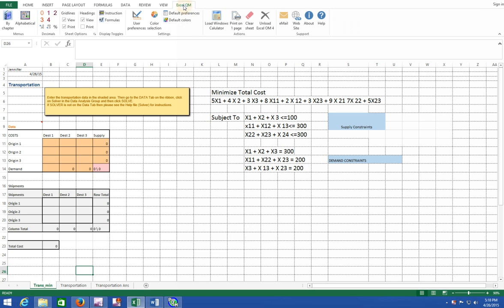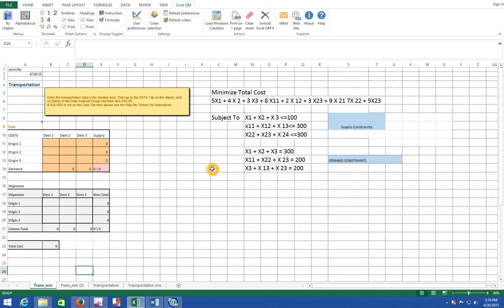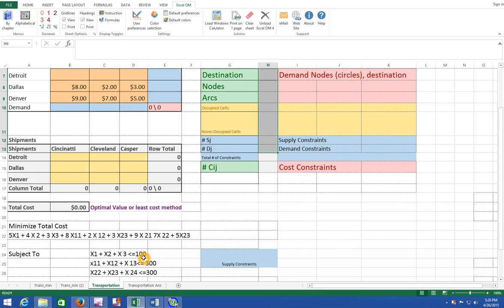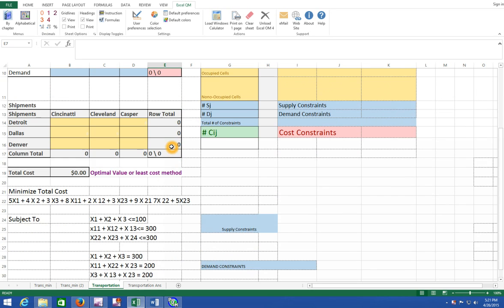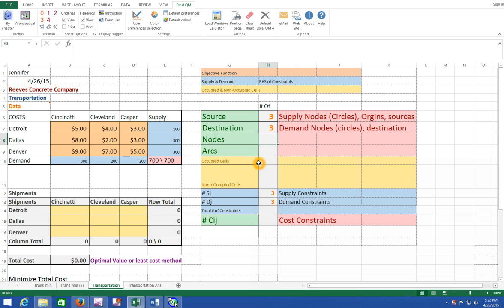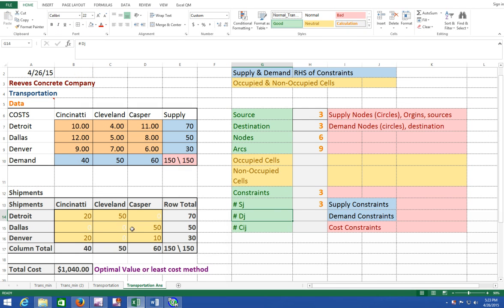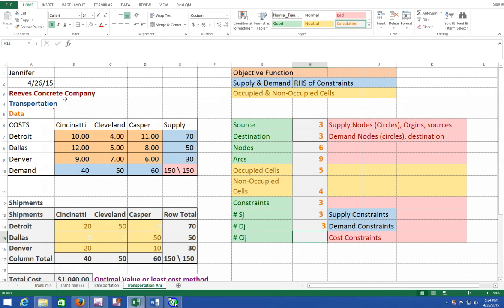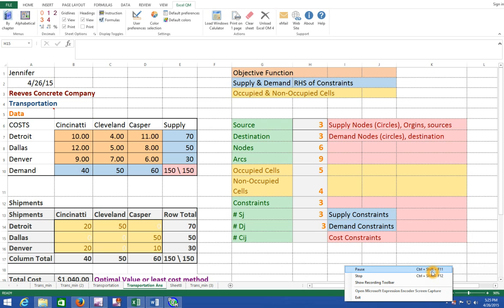Transportation Problem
How to solve a Quantitative Analysis Transportation problem using Excel QM.